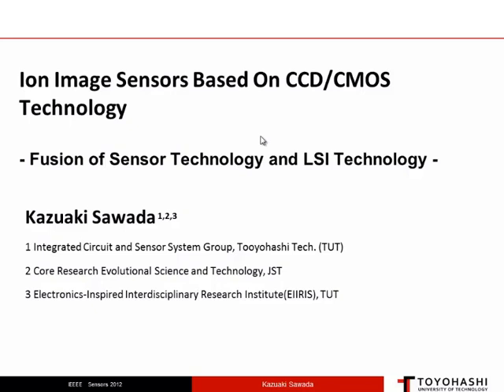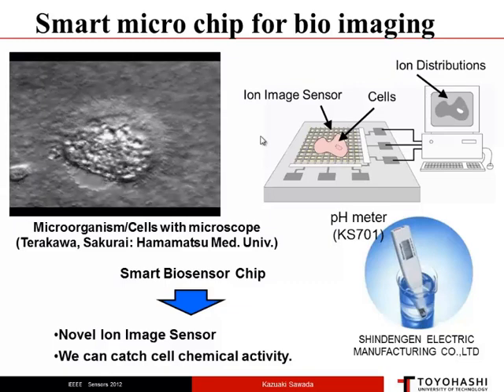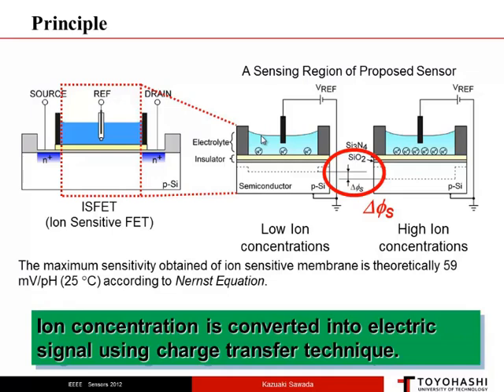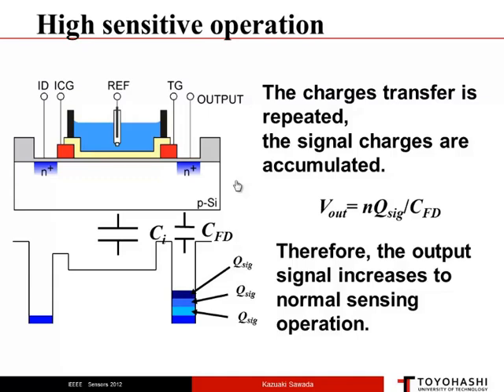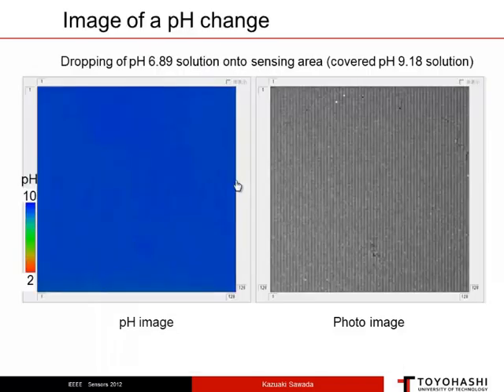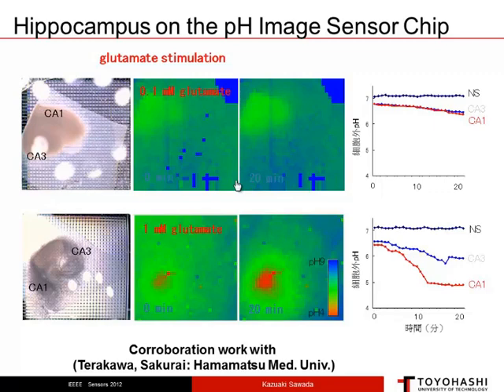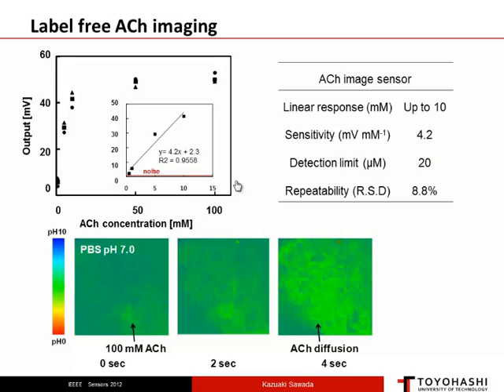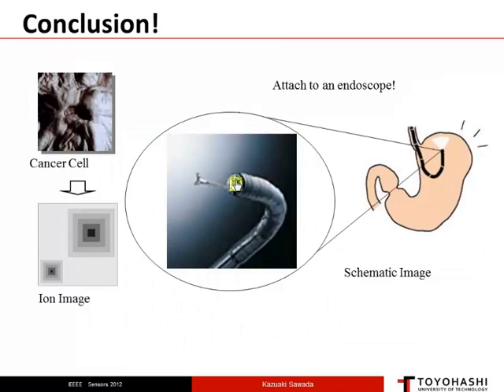Ion Image Sensors Based on CCD/CMOS Technology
Title: Ion Image Sensors Based on CCD/CMOS Technology

Author: Kazuaki Sawada

Abstract: 128 × 128 proton ion image sensors were successfully fabricated by using the CCD/CMOS image sensor technique, and real time imaging of a chemical reaction and pH distribution was carried out. The ion concentration variations by a chemical reaction were observed by 17 msec step (i.e. 57 flames per sec). The image sensor was able to take pH distributions of hippocampus successfully. It means that the novel image sensor can be applied to a biomedical and biochemical field.